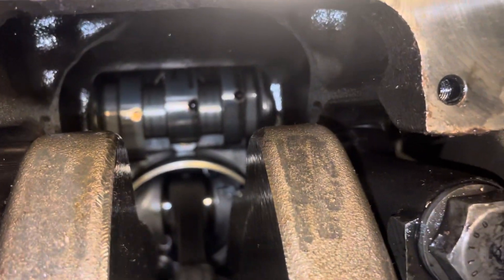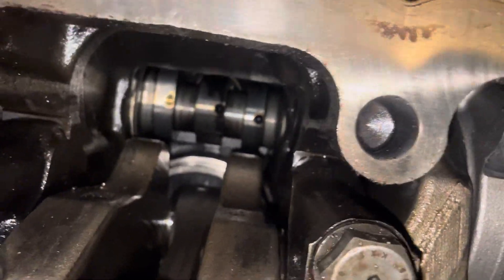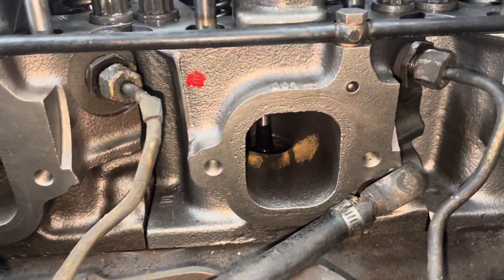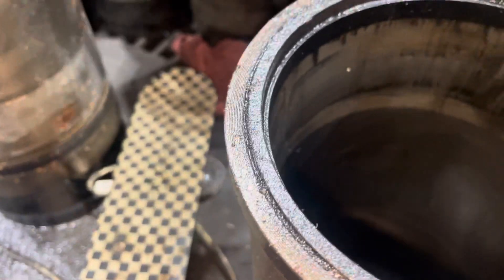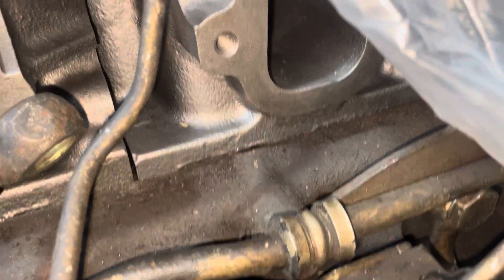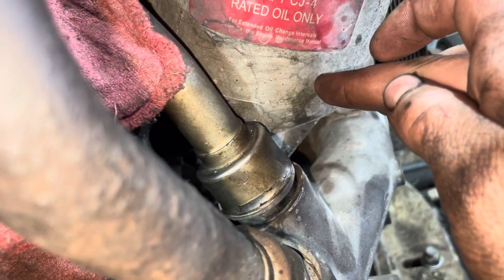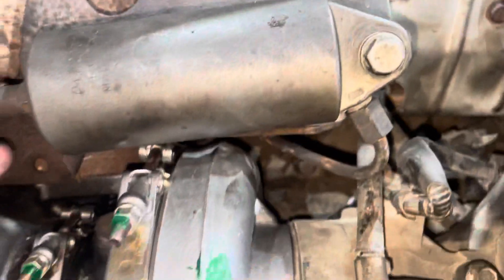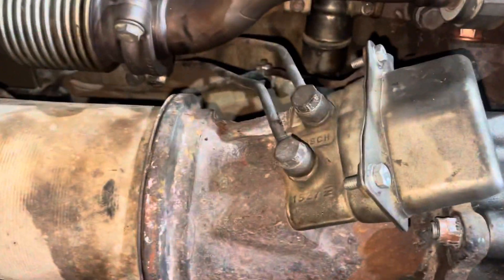Rebuilding a Mercedes MBE4000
New cam, liners, pistons and a new turbo. Damn expensive and fucking hard work. All those head bolts torqued down and connecting rods bolts tightened, up and down checking clearances and lining up input shaft, I hate my life and a Mercedes’ with a shitty cam is all to common.